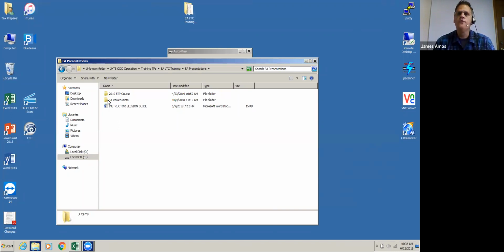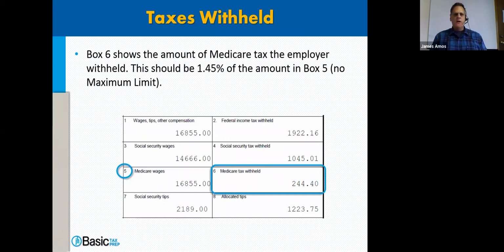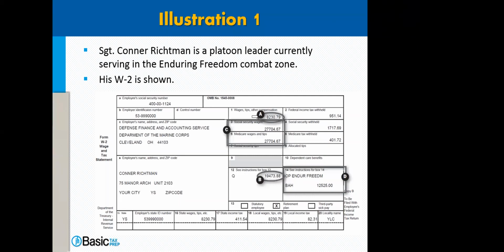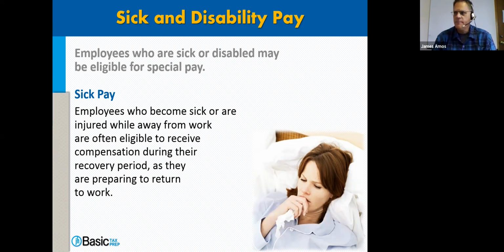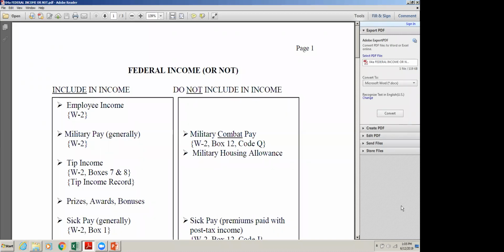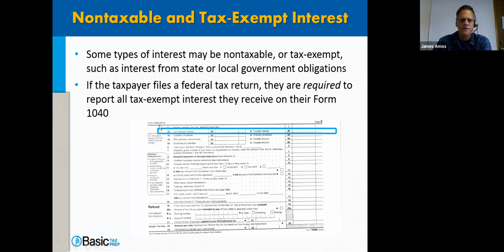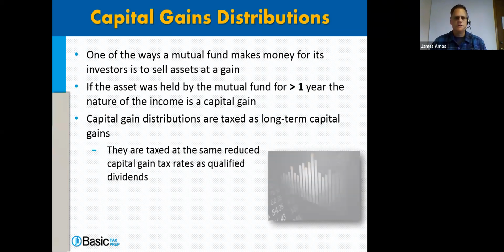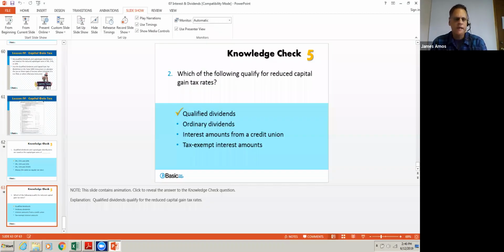EA LTC CLASS 3 06122019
EA/LTC CLASS 3 - 6/12/2019